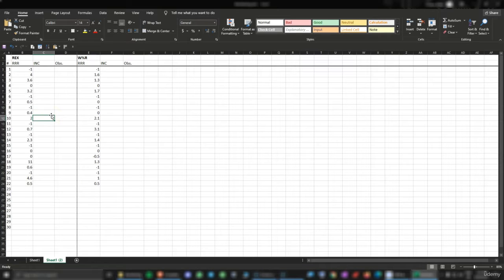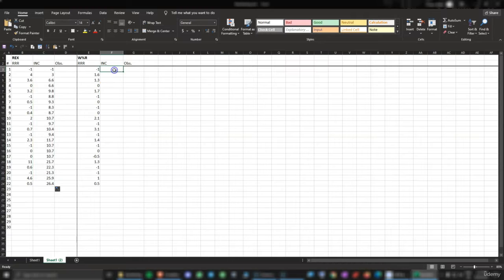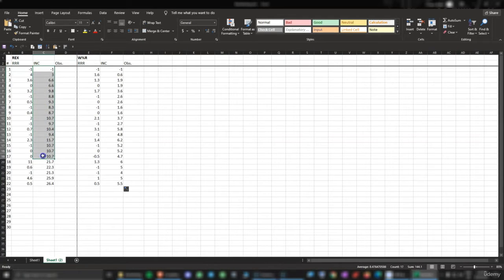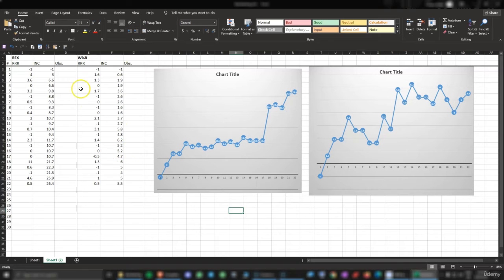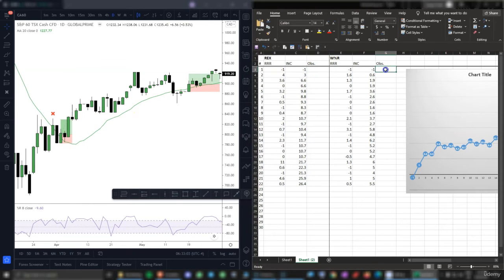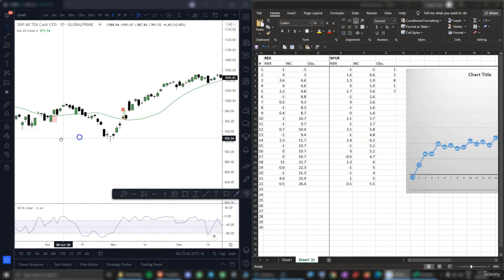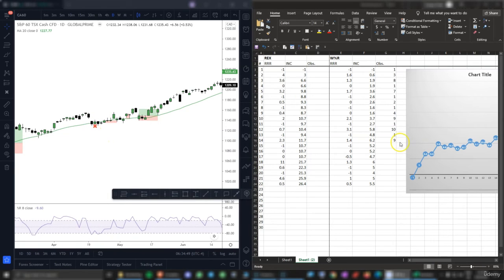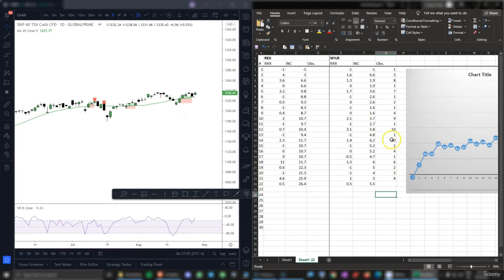039 Extracting and comparing data